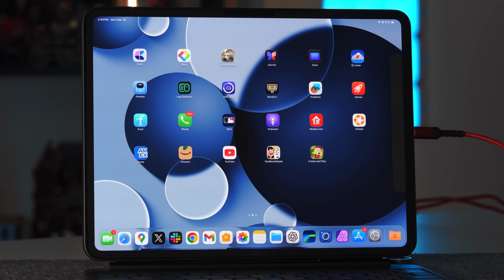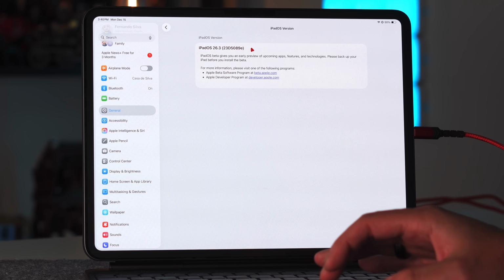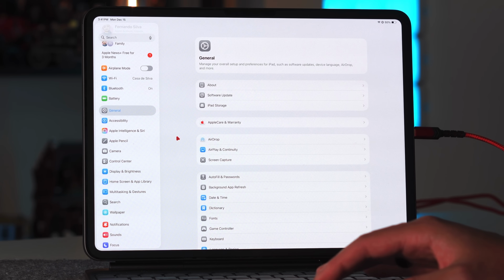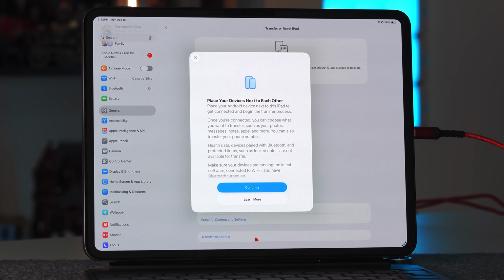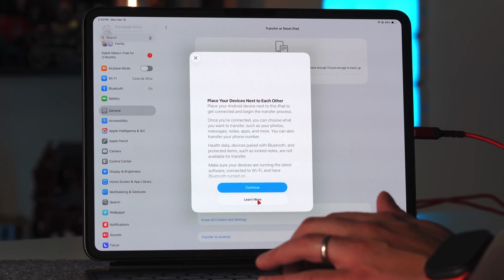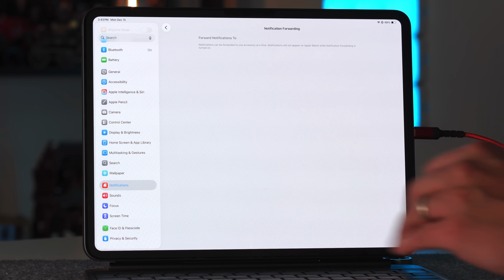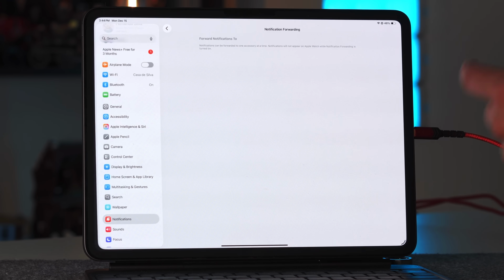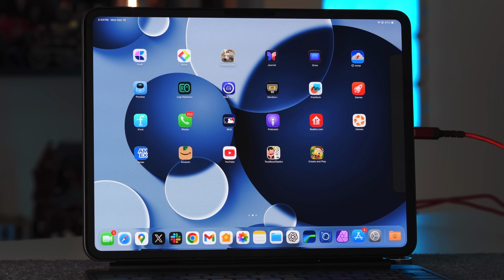iOS & iPadOS 26.3 Beta 1 — I Never Thought Apple Would Add This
iOS 26.3 and iPadOS 26.3 Beta 1 are officially out, and while this update isn’t packed with flashy UI changes, it introduces some genuinely meaningful quality-of-life improvements—especially if you’re switching between Apple and Android.

🛒 TOP DEALS:
🔊 BlueAnt Soundblade ($89)
👶 Nanit Pro Smart Baby Monitor ($193)
🖱️ Logitech MX Master 3S ($79)
💡 Shiftcam Ring Light ($71)
💻 Mac Mini Pro Case ($39)
👜 Foldie Foldable Crossbody ($39)
🍼 MomCosy Bottle Warmer ($63)
🏡 ecobee Smart Thermostat ($104)
✨ Govee Wall Pixel Lights ($79)

⏱️ Timestamps
00:00 – iOS & iPadOS 26.3 Beta 1 overview
00:18 – Important beta warning (holiday gap)
00:50 – Why 26.3 is a performance-focused update
01:05 – Build number & install size details
01:39 – What odd-number iOS updates usually mean
02:03 – Apple finally plays nice with Android
02:20 – New “Transfer to Android” option explained
02:59 – What does and doesn’t transfer
03:30 – New notification forwarding feature
04:03 – How notification forwarding works
04:22 – Other minor changes & UI notes
04:36 – Battery life impressions on iPad Pro
05:07 – Final thoughts & what to expect next